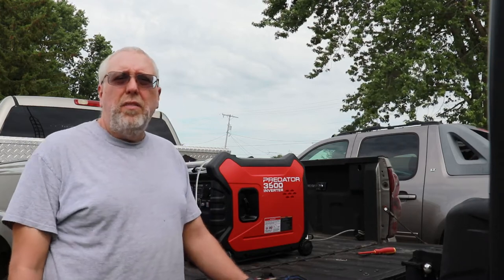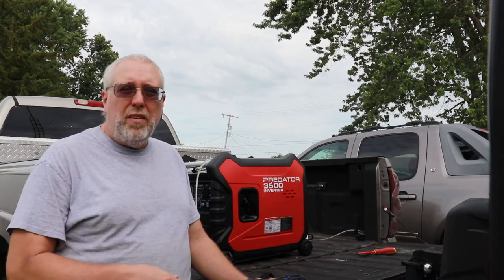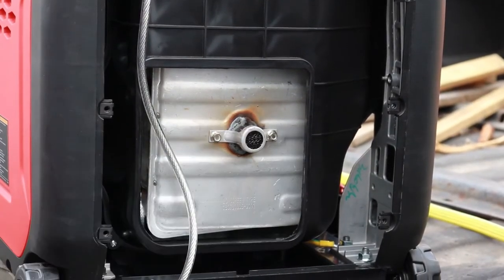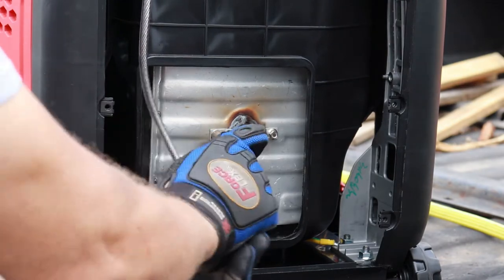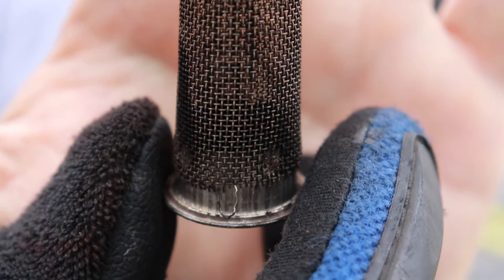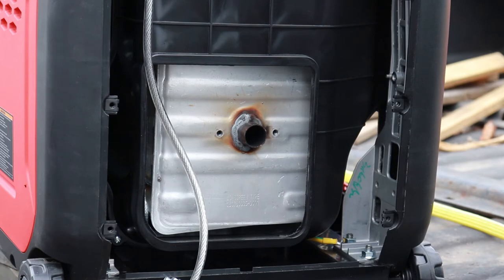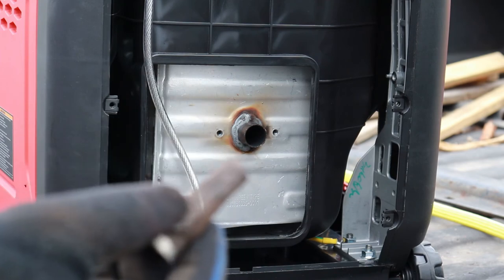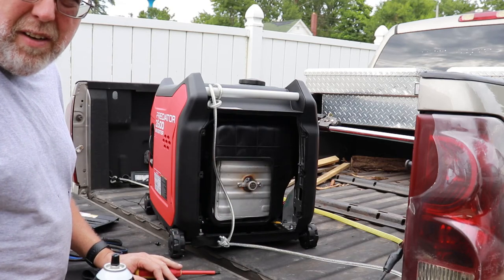Symptom of a clogged spark arrestor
My new Harbor Freight generator has clogged the spark arrestor in 18 hours of run time. I'm hoping this is just a break in issue and not a long term issue.